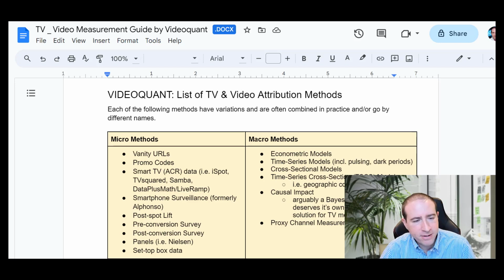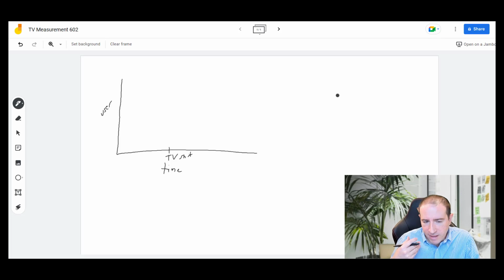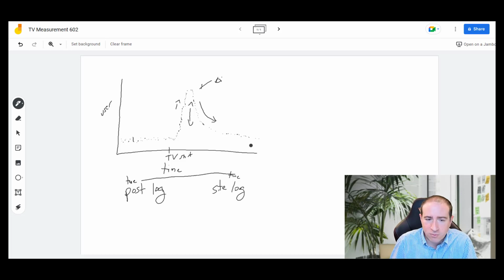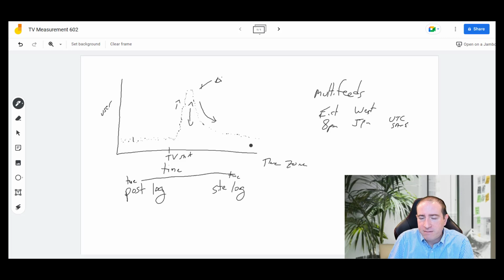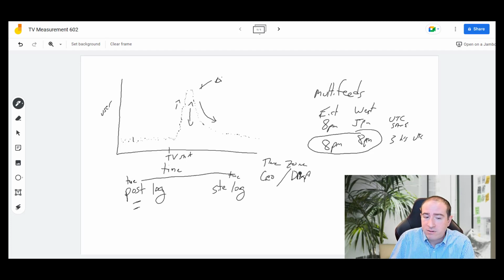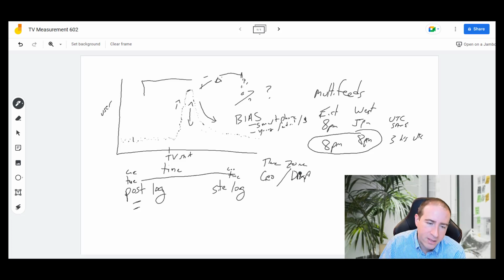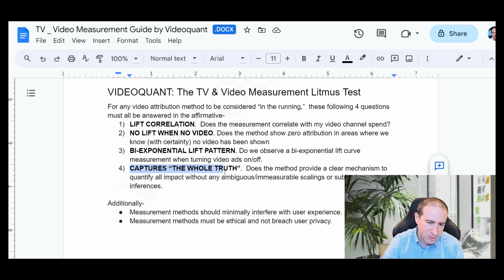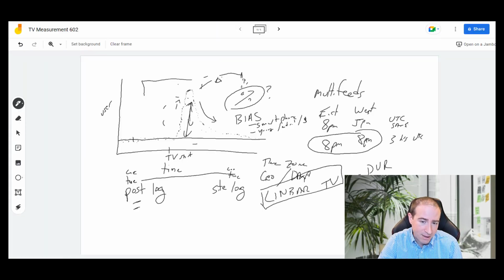Post-Spot Lift Analysis For TV Measurement: A Comprehensive Guide | How To Measure TV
Explore the intricacies of post-spot lift analysis, a predominant method used in linear TV measurement, in our latest YouTube video. Post-spot lift analysis involves correlating video ad timestamps with web log data to gauge the impact of TV ads on viewer behavior, particularly in terms of website visits immediately following the ad. This method, prevalent across direct response media agencies, offers valuable insights into the effectiveness of TV advertisements.

In this video, you will discover:

The Mechanics of Post-Spot Lift: Understand how timestamps from video ads are joined with web traffic data to measure the deviation from a baseline activity.
Challenges and Complexities: Learn about the various challenges this method faces, including issues with linear TV time-shifting, multi-feed networks, regional vs. national TV considerations, and spot overlap.
The Role of Technology: Dive into how agencies use pixels and JavaScript on brands' websites to collect and analyze data for post-spot lift calculations.
Effectiveness and Limitations: Explore the effectiveness of post-spot lift in linear TV environments, its directional value in making buy decisions, and its limitations in a time-shifted and streaming-dominated video landscape.
Complementing Techniques: Understand why complementing post-spot lift with macro techniques, like survey methods, is crucial for a more comprehensive understanding of campaign performance.
This video is a valuable resource for advertisers, marketers, media planners, and anyone interested in the technical aspects of TV ad measurement. Gain a deeper understanding of post-spot lift analysis and its role in today’s TV measurement landscape.

today for free tips & strategies to win with TV & video marketing.